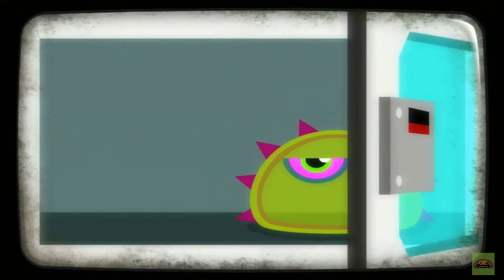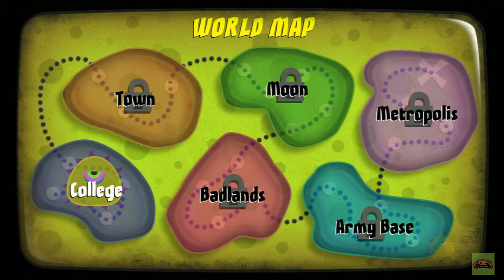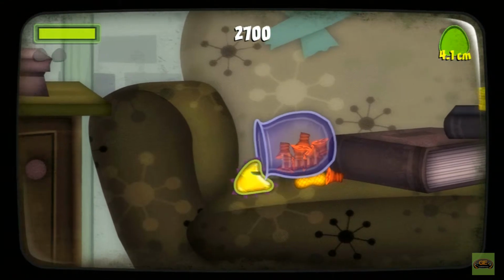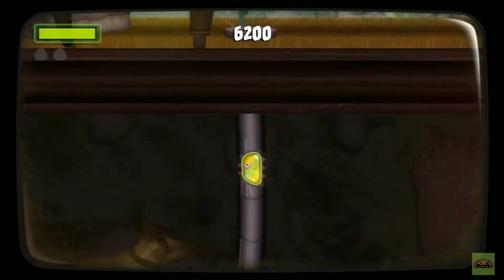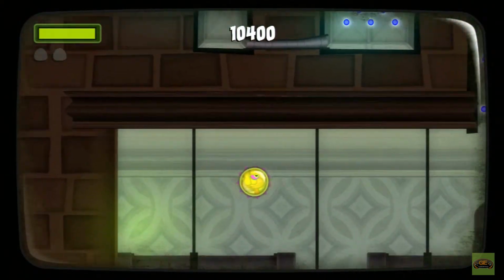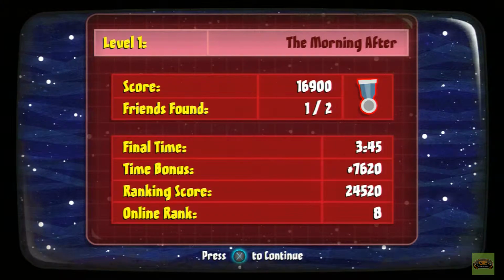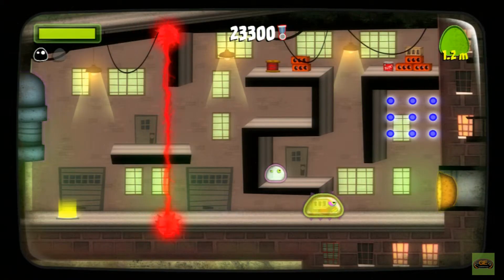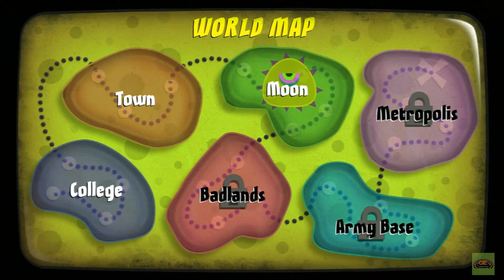Have Game, Will Play: Tales from Space: Mutant Blobs Attack!!! Review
Recommendation: Worth a buy
Full Disclosure: This PS3 version of this game was provided to GameEnthus by the publisher.
Genre: platformer
Developer: DrinkBox Studios
Publisher: DrinkBox Studios
Platforms: PS3, Xbox 360, Steam, PS Vita
Price: $7.99